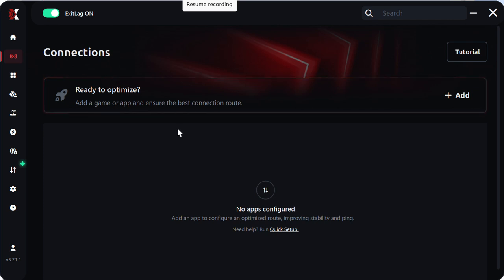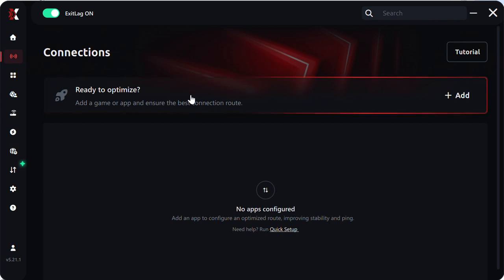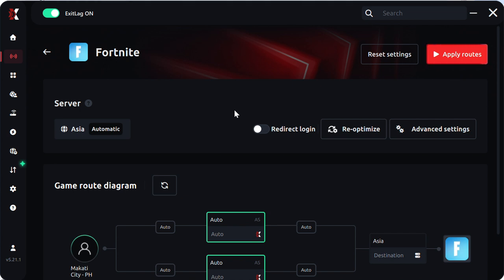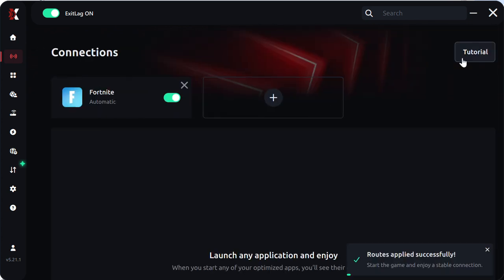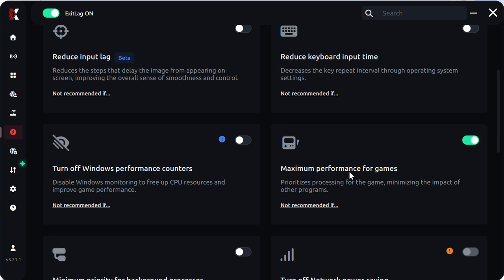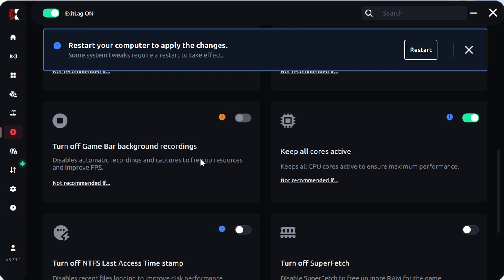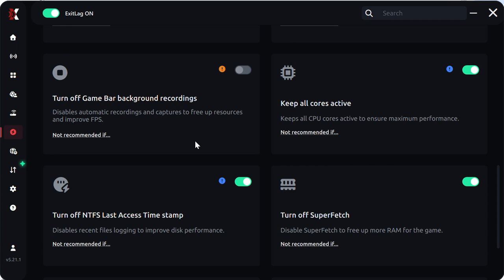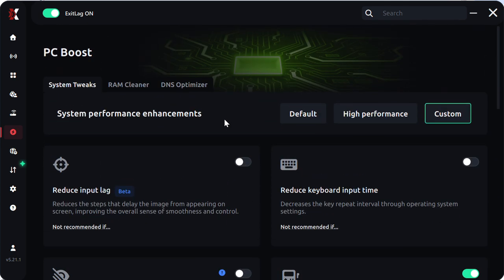Best ExitLag Settings For FPS Boost (2026) - Boost FPS With ExitLag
In this video, we’ll show you the best ExitLag settings for FPS boost in 2026 on all major devices, including Windows PCs, gaming laptops, and supported gaming setups. Whether you're playing competitive FPS games, battle royale titles, MMORPGs, or online multiplayer games, optimizing ExitLag correctly can help improve connection stability, reduce latency, and deliver a smoother gaming experience.

This step-by-step tutorial will guide you through the most effective ExitLag settings, including route optimization, real-time traffic routing, multi-path connection setup, game profile configuration, and network performance adjustments. We’ll also cover how to reduce lag spikes, improve hit registration, minimize packet loss, and optimize your gaming connection for better overall performance.

You’ll learn how to configure ExitLag for popular games, test different routing options, monitor connection quality, and troubleshoot common issues that may affect performance. Whether you're trying to gain a competitive advantage or simply enjoy smoother gameplay, these ExitLag settings can help maximize your gaming experience in 2026.

Follow this complete guide to boost FPS, reduce lag, and optimize your gaming setup with ExitLag for the best possible performance.